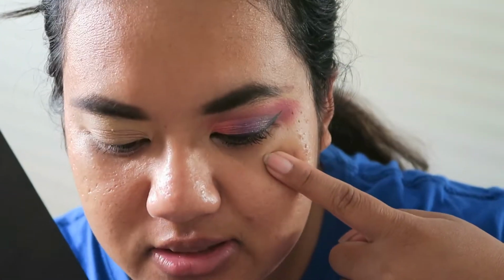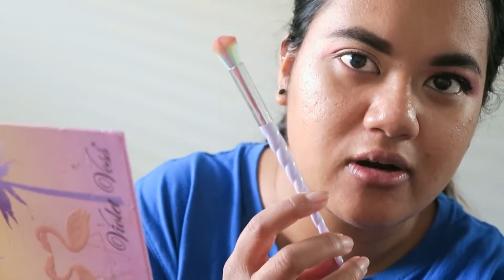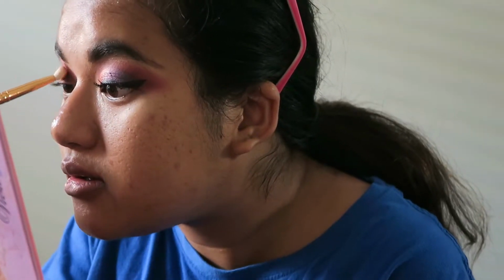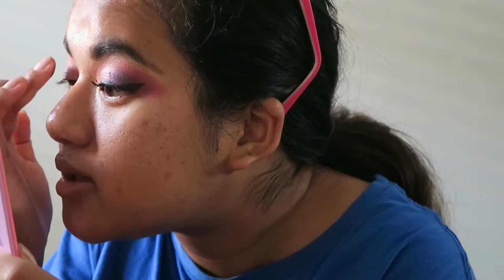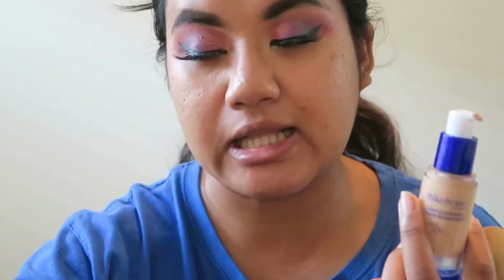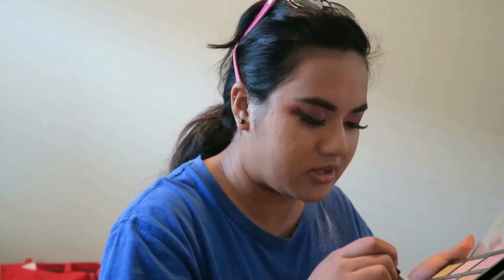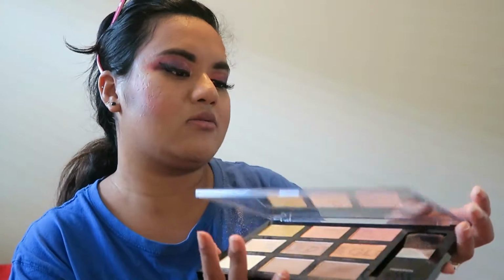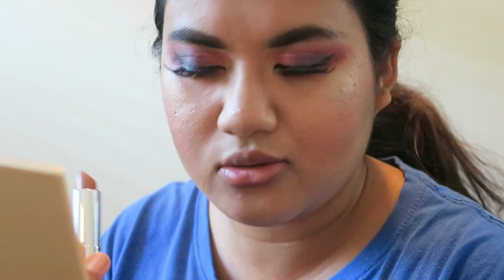Chit Chat GRWM Valentines Day Look with Maybelline New York Lipstick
Hey guys! Happy Belated Valentines all you romantic people out there! I have done another Valentines Day which I hope to upload ASAP!

Face
Profusion sculpt and glow palette

-Blush

-Contour/Bronze

Eyes
-Eyeshadow Palette

Lips
-Maybelline New York Nearly there 205

Hi there, my name is Sharni. I have had a youtube channel for almost over a year! I love to show my progress in makeup and considering I am now currently taking a Diploma in Beauty. I am quite serious about the makeup that I do. I love sharing tips and getting constructive feedback that can make me better. Happy to talk!

If you guys have any constructive feedback I am open to that. I however don't encourage any negativity in my group or on my channel so please be positive and just have fun!